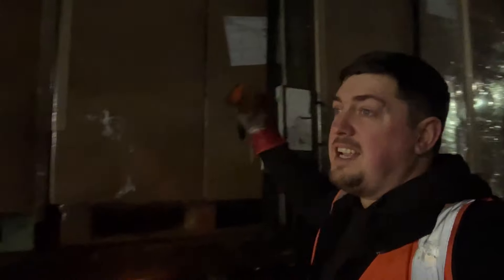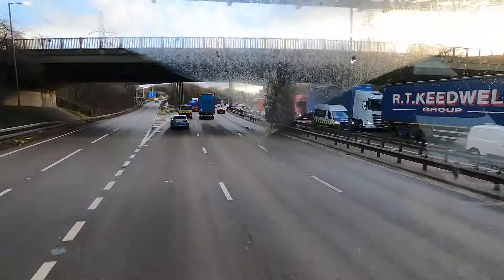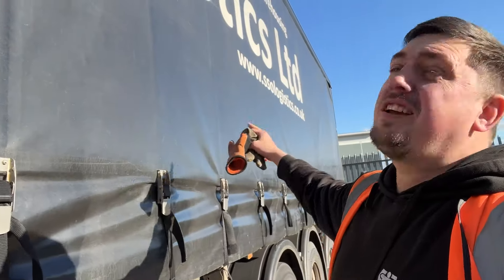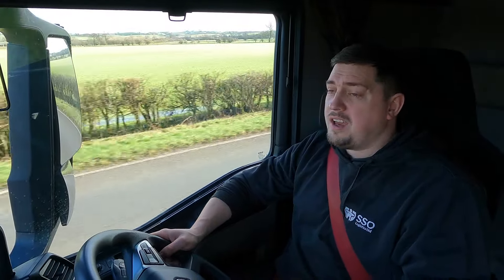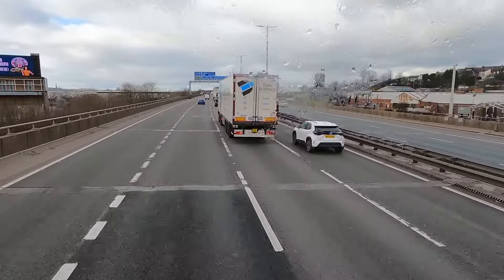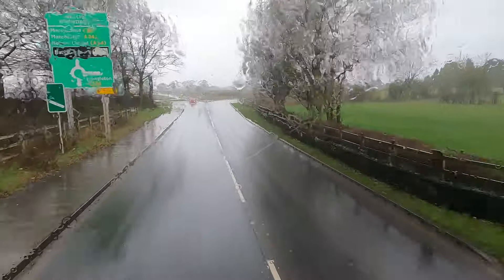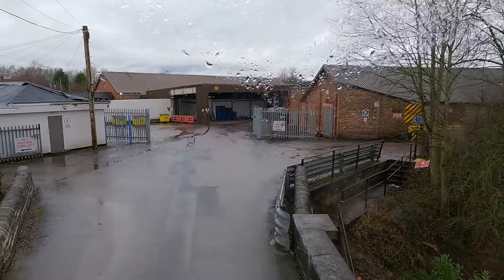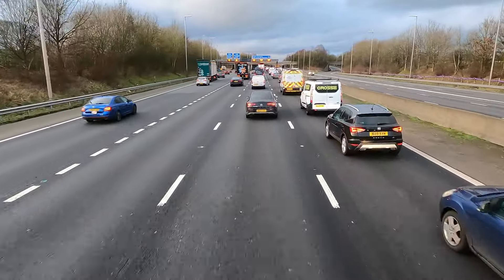4am start for Daventry Delivery | Vlog 155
Podcast:
6 & Below Movie Podcast: we rate and review the movies rated below 6 on IMDb